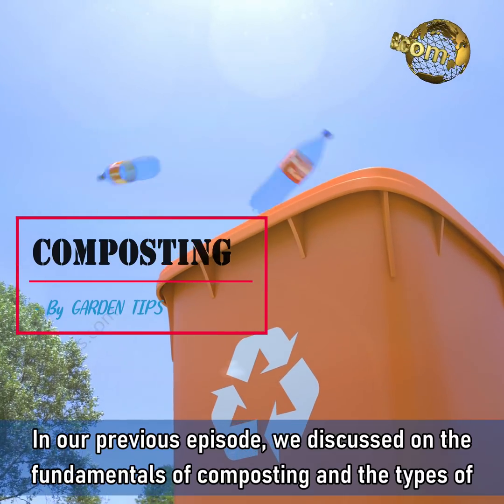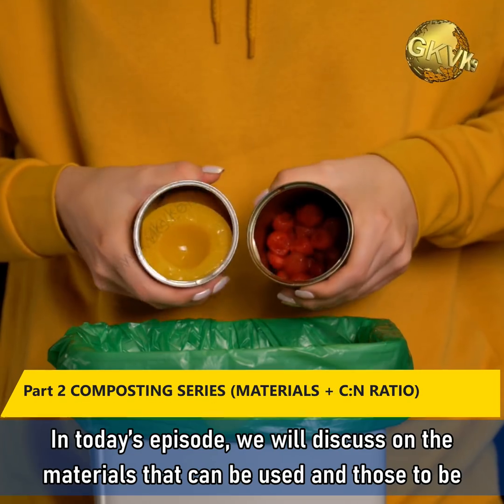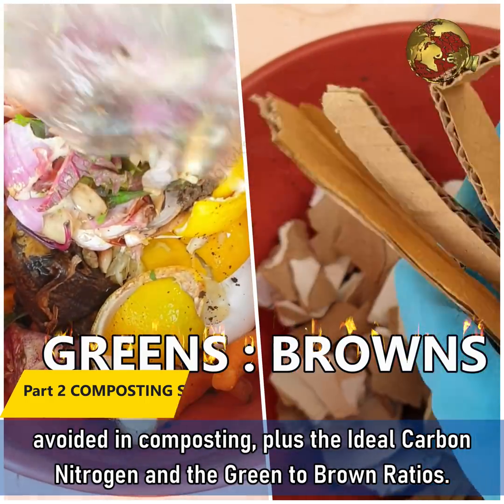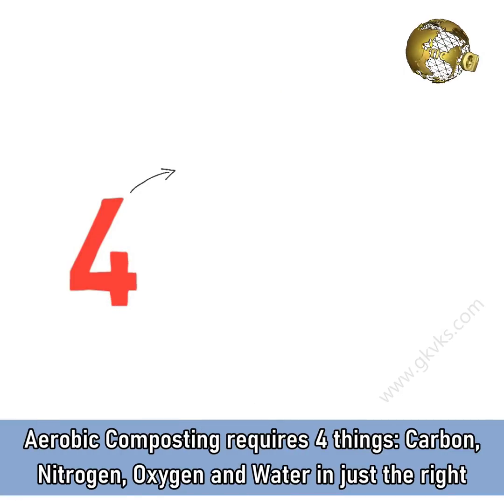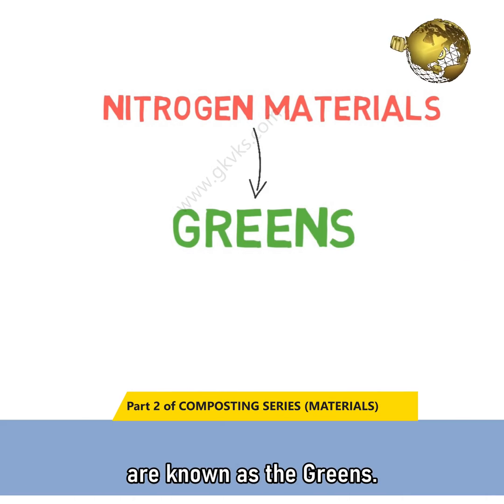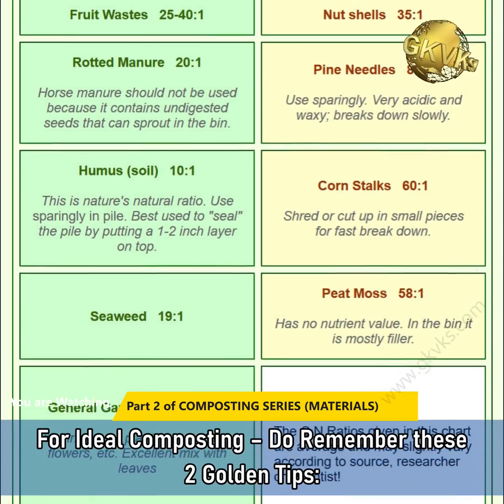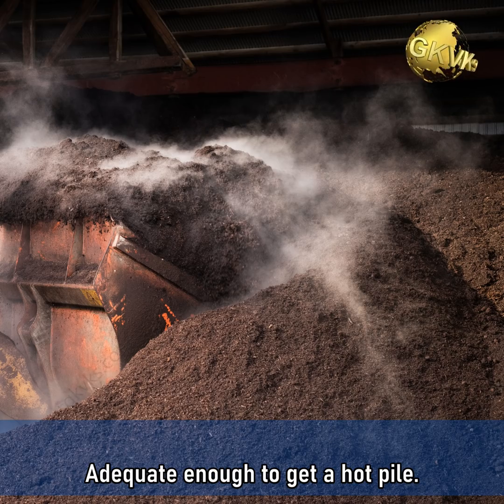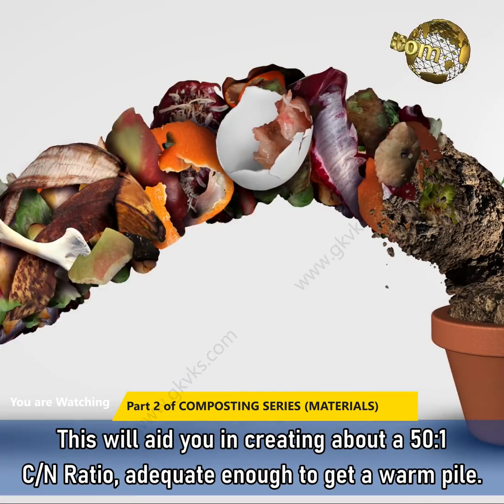COMPOSTING MATERIALS - WHAT TO ADD AND AVOID IN COMPOST BIN | CN Ratio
In today’s episode, we will discuss on the materials that can be used and those to be avoided in composting at home, plus the Ideal Carbon Nitrogen and the Green to Brown Ratios.

Composting is a controlled and accelerated rotting down of organic matter into nutrient rich compost. Aerobic Composting uses the natural processes of rotting and decay by microorganisms in the presence of oxygen and produces heat and hence it is sometimes called hot pile composting. Whereas Anaerobic or Bokashi composting is the job done mainly by microorganisms in the absence of air which is more like fermentation process.

Aerobic Composting requires 4 things: Carbon, Nitrogen, Oxygen and Water in just the right amount for proper composting. Out of these, we need to provide Carbon and Nitrogen in the right ratio, what is known as the C:N ration or Carbon Nitrogen Ratio.  Things that are rich in Carbon are called the Browns and those that are rich in Nitrogen are known as the Greens.

To be correctly composted, a material needs to have the following two important characteristics:      1. The waste material must be organic and biodegradable.
2. The waste material must contain things that are liked by micro-organisms to feed on.

So what types of waste can we can use in aerobic composting method. Firstly, let’s start with what we should NOT put onto our compost bin or compost heap.

WHAT NOT TO ADD: 1:49

GREENS: 3:52

BROWNS: 2:50

CARBON NITROGEN RATIO: 4:23

Happy Gardening!